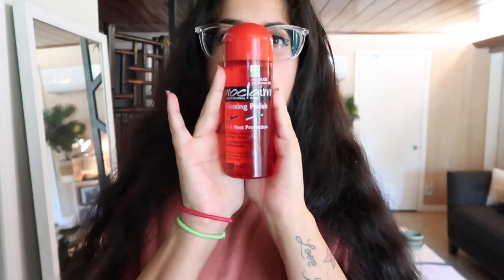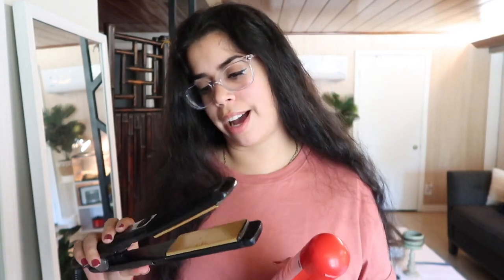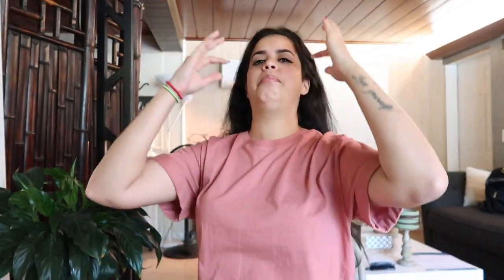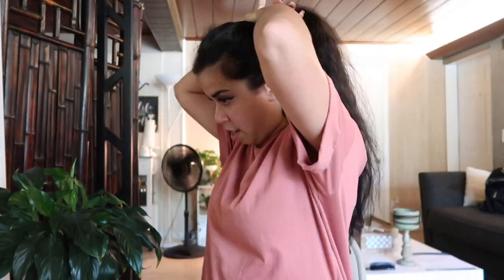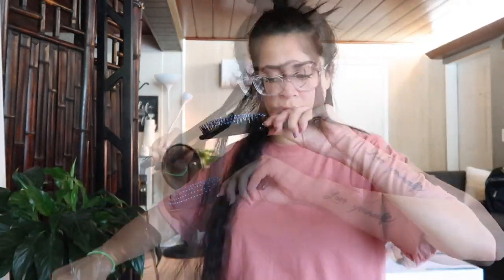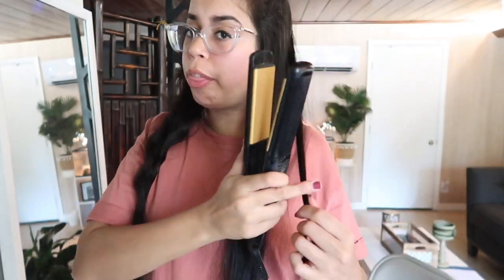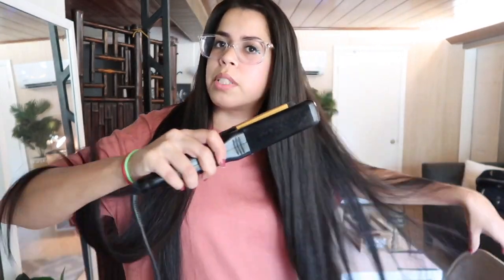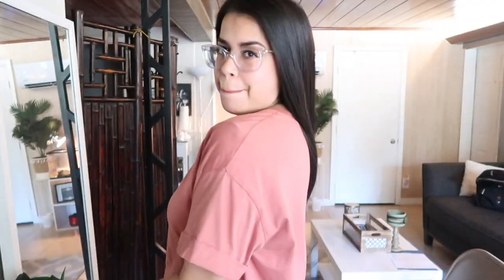HOW TO: STRAIGHT HAIR ROUTINE | HAIR STRAIGHTENING BEFORE AND AFTER | HOW I STRAIGHTEN MY LONG HAIR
This video was requested a few times and since I do not have much to do here it is! lol My hair is kinda curly/wavy And super long! This is how I straighten my hair!
I do not think they sell the flat iron anymore! lol

Hey loves! I love responding to everyone and supporting.

Get Cash Back when Shopping Online 🌹
Fetch Rewards - Get points on groceries
and redeem gift cards! 2Ay6caM
We’ll both get $50 when you open a Chime
bank account and set up direct deposit! Get your paycheck up to 2 days early
and say goodbye to ridiculous bank fees. Check it out

HOW TO: STRAIGHT HAIR ROUTINE| HAIR STRAIGHTENING BEFORE AND AFTER | HOW I STRAIGHTEN MY CURLY HAIR